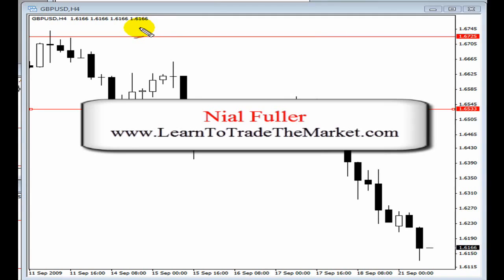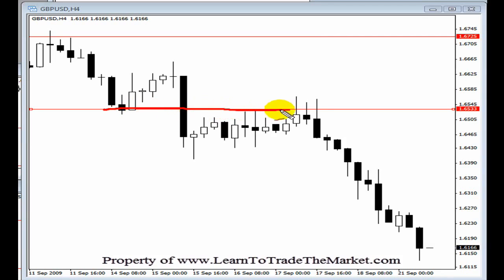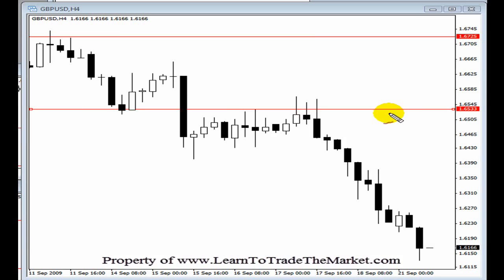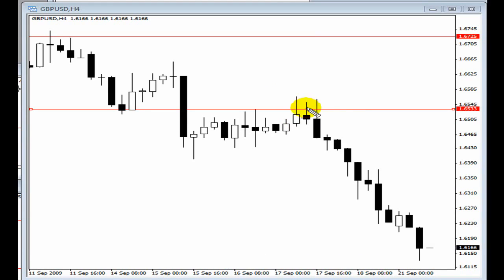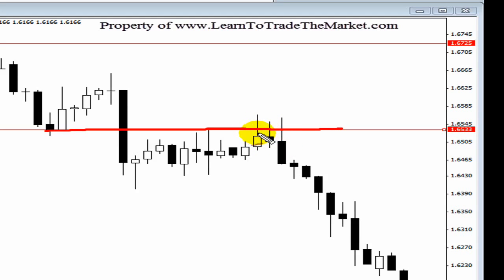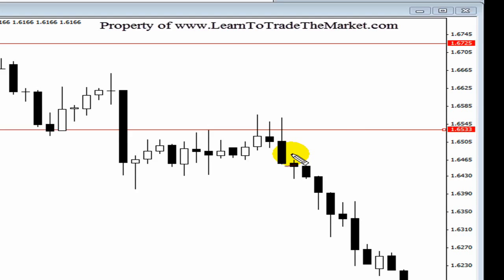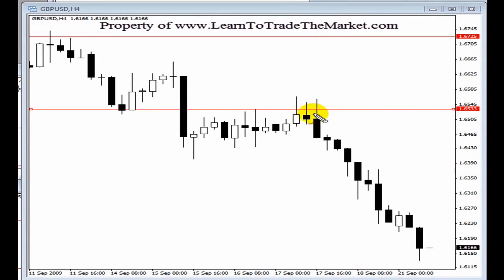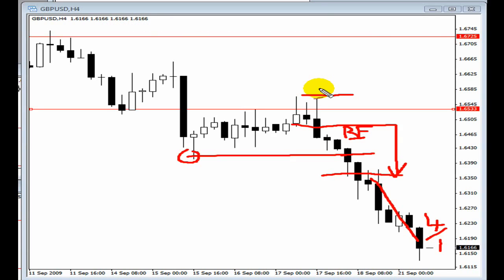Nial Fuller Price Action Forex Trading Strategies Tutorial By Nial Fuller